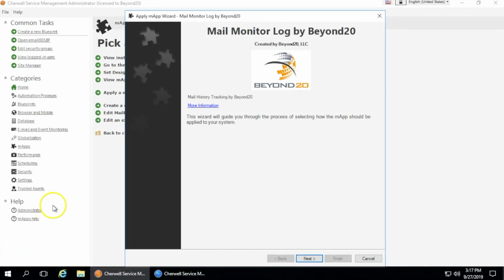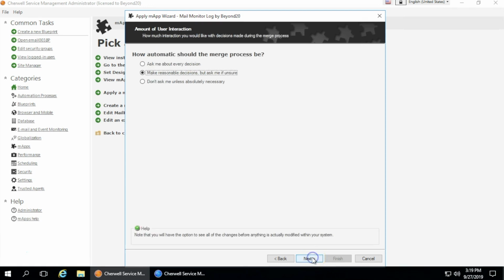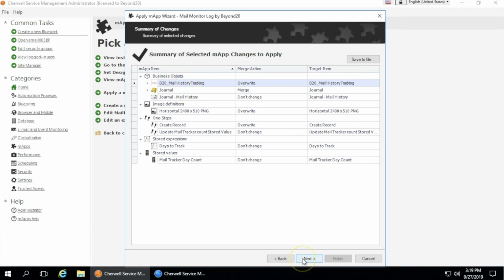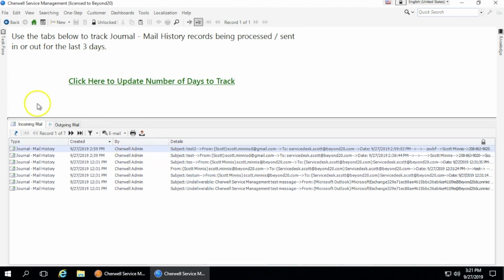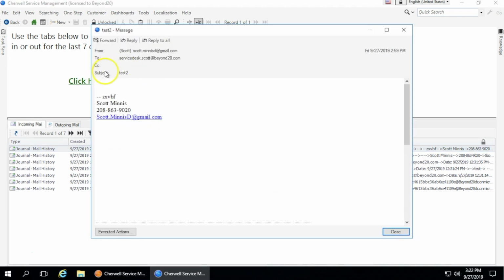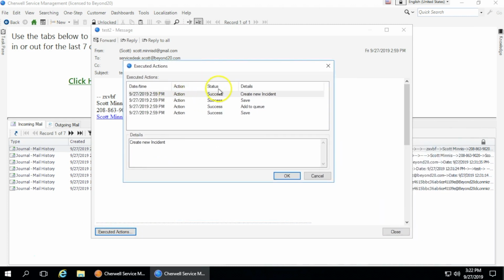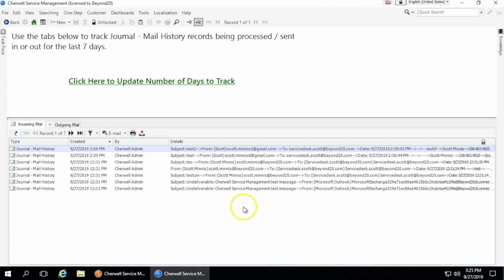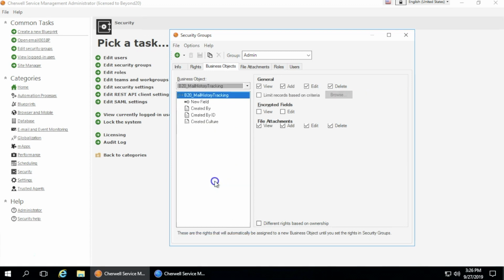Email Monitoring Log mApp for Cherwell